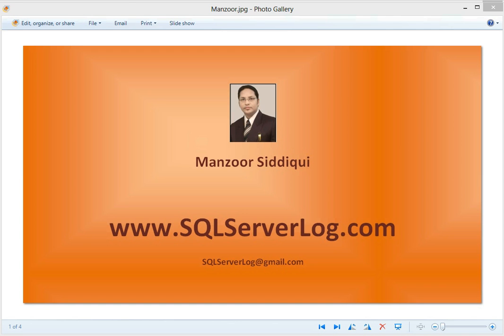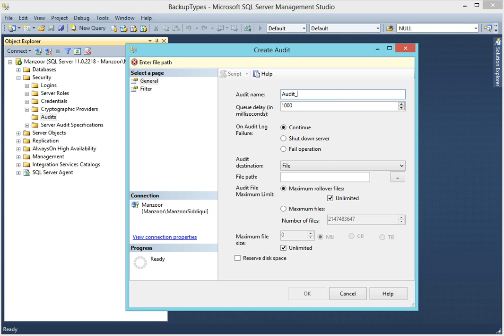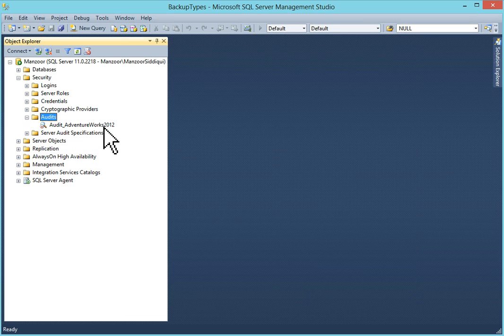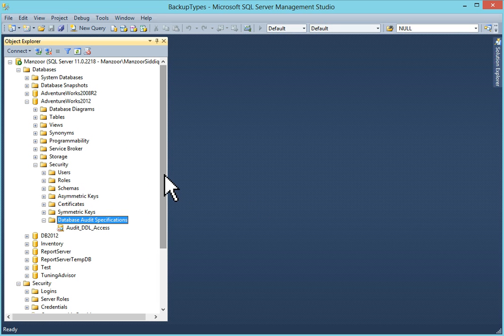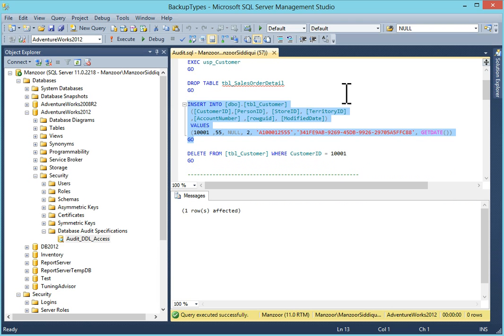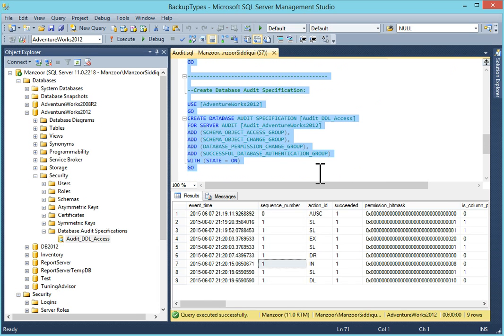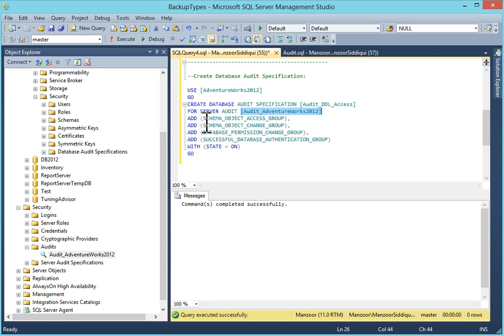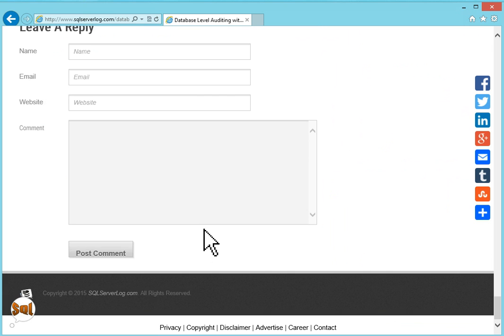Database Level Auditing with SQL Server 2012 [HD]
Description:
This video is about Database Level Audit with SQL Server 2012 [HD].